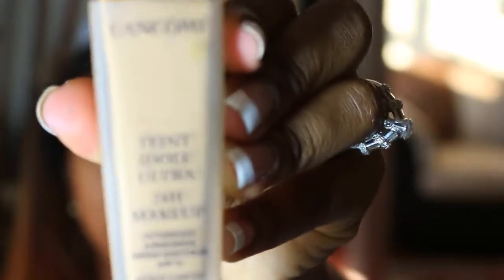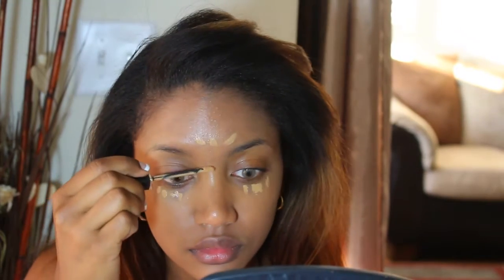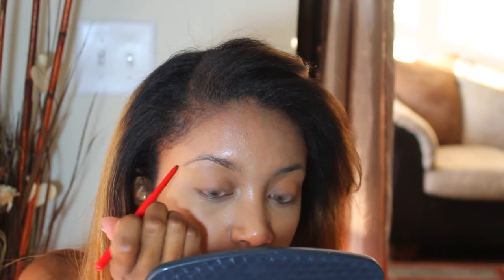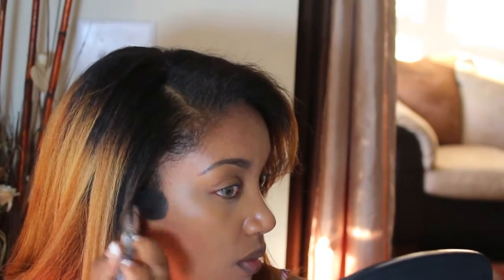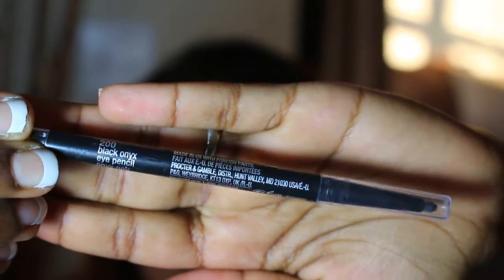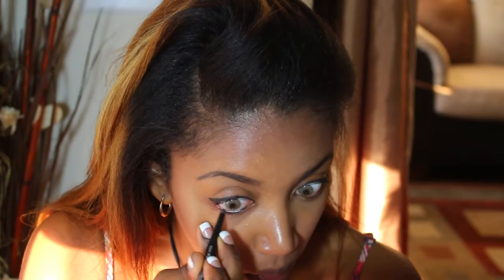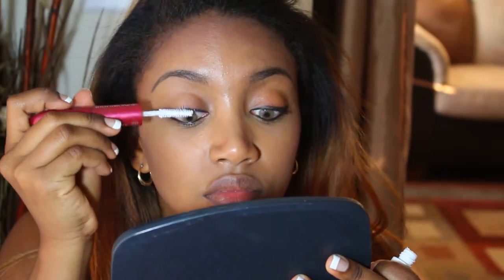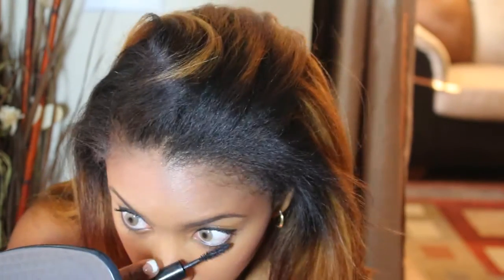10 Minute Everyday Makeup Routine for Brown Skin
Here I show you my everyday makeup routine which is as quick and simple as it is flawless! I apologize in advance for camera focusing issues on the items I use so I've included a list of everything below!

Products Used:
-Lancome 24 hr Makeup Foundation - 250 suede
-Lancome Concealer - caramel
-Mary Kay Conceealer - bronze 1
-Maybelline Expert Wear Brow & Eyeliner - velvet black
-NYX Highlight & Contour Pro Palette - 01
-CoverGirl CleanGlow Blusher - 100 roses
-CoverGirl Perfect Point Plus - black onyx
-Loreal Double Extend Beauty Tubes
-Lancome sample mascara tube
-Victoria's Secret Flavored Gloss - Cherry Bomb

Urban Love - neilcross